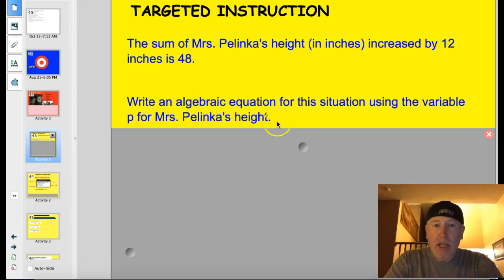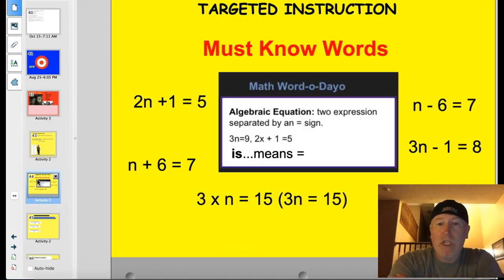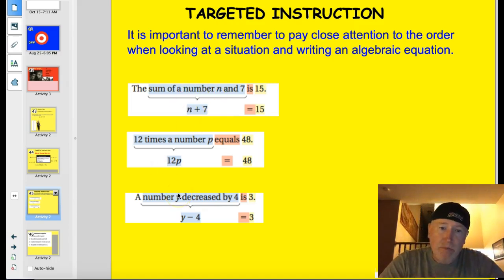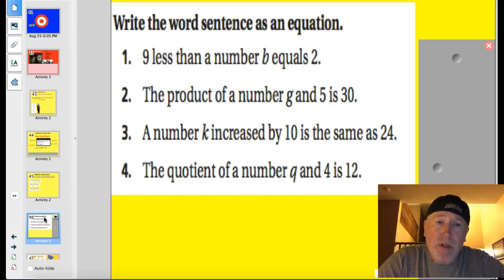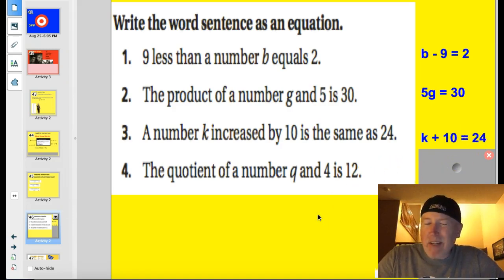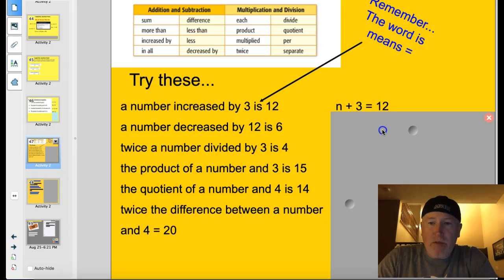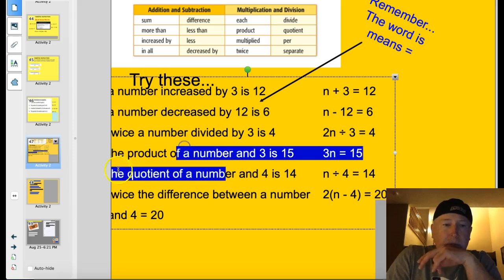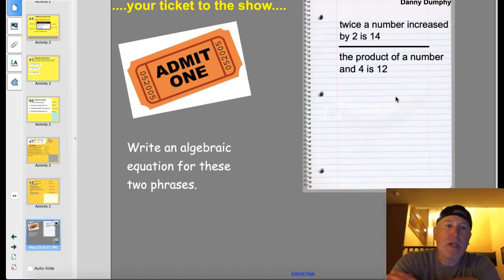3.1B Write Algebraic Equations